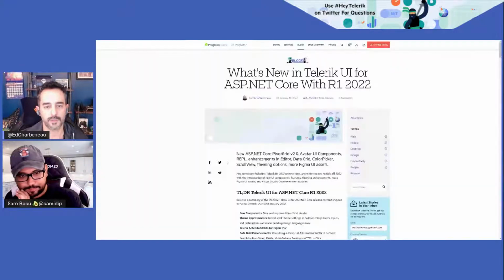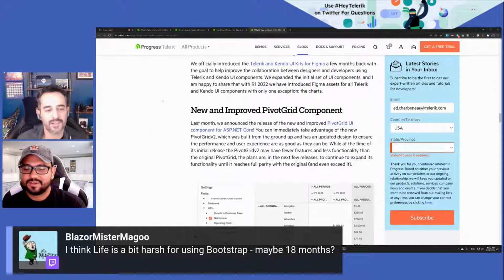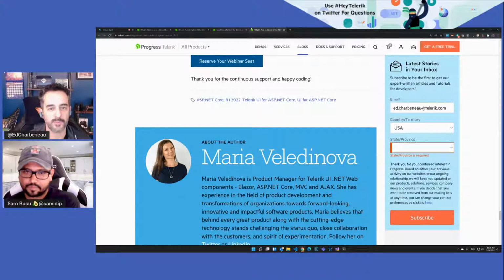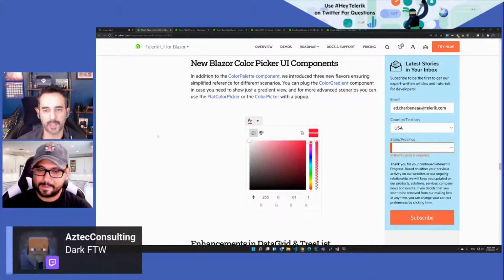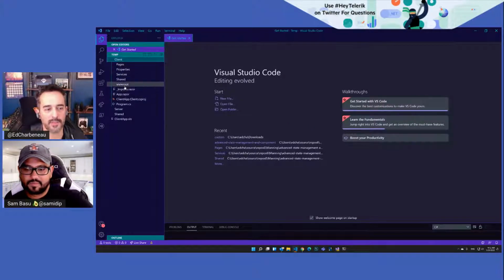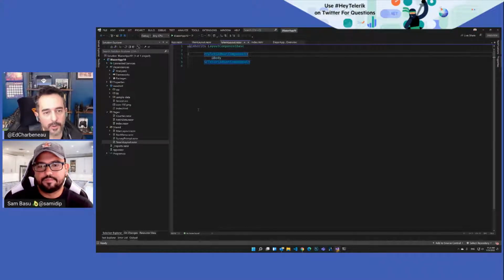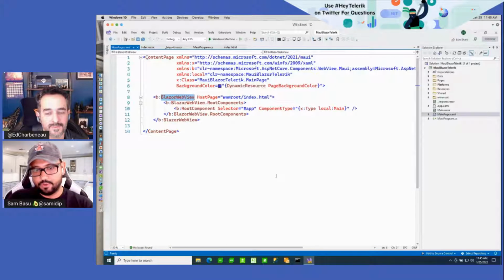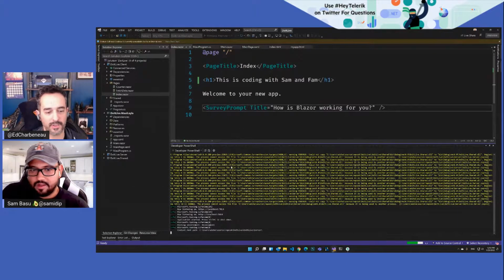What's new - Telerik .NET Web | Blazor, ASP.NET Core, MVC, ASP.NET AJAX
What's new in Telerik UI for Blazor, ASP.NET Core, ASP.NET MVC, ASP.NET AJAX? Plenty! Our .NET Web component suites have a ton of awesome updates & improvements. And in this casual session, Ed Charbeneau & Sam Basu played around with some of the latest bits from our first release of 2022, LIVE!

There's so much to cover, so let's dive into the most exciting updates!

Telerik UI for Blazor comes with 90+ Truly Native Components & many new UI components like Map, Heatmap, QR Code, Color Picker, Color Gradient & more, plus theme improvements, a ton of other enhancements & Support for .NET 6 Official, Support for Visual Studio 2022 and New Telerik REPL for Blazor playground!
Telerik UI for ASP.NET Core & Telerik UI for ASP.NET MVC have new and improved PivotGrid, Avatar components, tons of cool enhancements; New Telerik REPL for ASP.NET Core playground, Support for Visual Studio 2022, Support for .NET 6 Official;
Telerik UI for ASP.NET AJAX has fantastic Accessibility improvements, a new Split Button component & Support for Visual Studio 2022!

Some helpful timestamps
00:00 - Intro
02:13 - What are we covering today?
09:48 - What's new with Telerik UI for ASP.NET Core?
11:20 - New component - Avatar
12:26 - Theme improvements - new properties demo
19:10 - Sass ThemeBuilder
19:48 - Using & customizing the ThemeBuilder
27:05 - New & improved component - PivotGrid
28:20 - Telerik REPL for ASP.NET Core demo
32:58 - DataGrid improvements - new autoFitColumns method
33:27 - Grid Rows Drag & Drop
36:14 - Template Wizard for VS Code
38:34 - What's new with Telerik UI for Blazor?
40:25 - New component - Blazor Map UI
42:22 - Telerik REPL for Blazor Map component demo
44:19 - New component - Blazor FileSelect UI
45:30 - New method - Upload component
46:40 - Excel export with OnRead method
47:30 - New features for document processing
49:30 - Breaking changes in Blazor 3.0.0
51:38 - New component - QR Code demo
53:49 - New component - Heatmap
55:02 - New component - Color Picker
01:01:00 - TabStrip component enhancement
01:03:52 - What's new with Telerik UI for ASP.NET AJAX?
01:04:50 - Support for Web Live Preview
01:18:20 - Demo time!
01:36:54 - Jumping over to .NET MAUI - Blazor on MAUI?
01:40:00 - MAUI Blazor project demo
01:48:25 - Telerik UI for Blazor MAUI app - running native
01:55:16 - Telerik UI for Blazor MAUI app - Ed's demo (with WebAssembly application)
02:03:27 - Outro
02:04:13 - CSharpFritz KlipTok show on Feb 4th!
Dive deeper into what's new across our .NET Web suites:
➡️Read all that's new in this R1 2022 release across our products

➡️Telerik UI for Blazor R1 2022 brings 90+ native components: Map, FileSelect, Dialog, Heatmap, QR Code, ColorPicker, REPL code runner, theme options and more!
➡️Telerik UI for ASP.NET AJAX brings you SplitButton, Drag and Drop Manager, seamless integration with Web Live Preview & reporting integration demo. Give it a spin
➡️Telerik UI for ASP.NET Core has tons of new goodies like PivotGrid v2 & Avatar UI Components, REPL, enhancements in Editor, Data Grid, ColorPicker, ScrollView, theming options, more Figma UI assets.
➡️Telerik UI for ASP.NET MVC is ready with new bits like PivotGrid v2, Avatar UI Components; new features in Editor, Data Grid, ColorPicker, ScrollView; theming options; more Figma UI assets—and that’s not all. Try it out